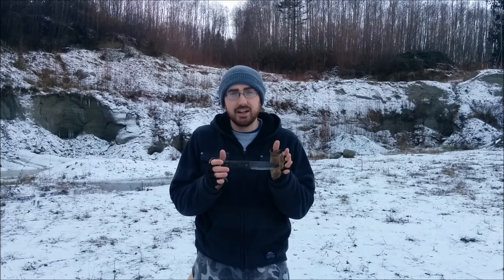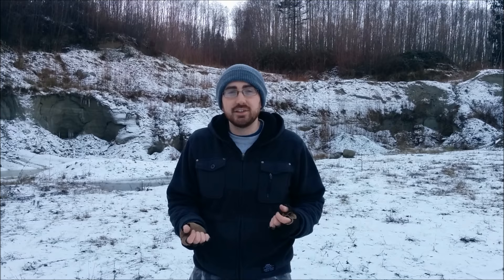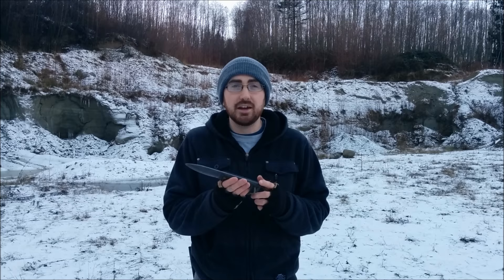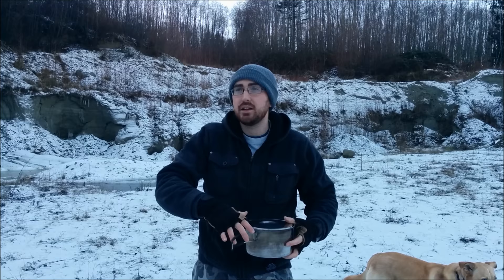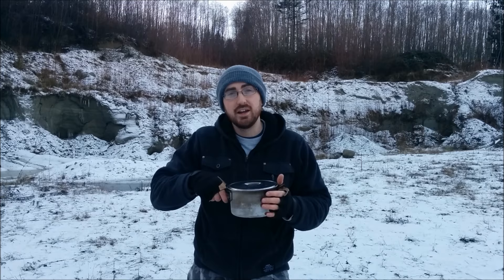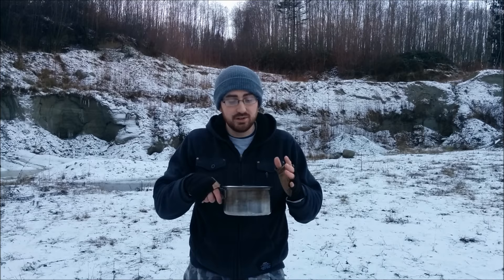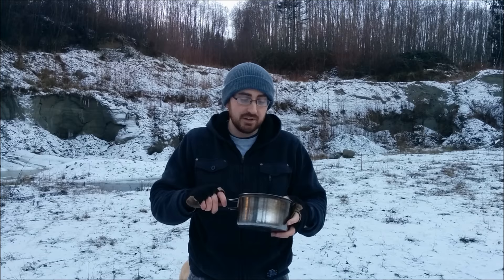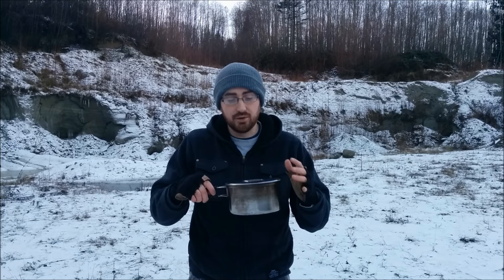Top 5 Items for Survival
In this video I go over what I think are the top 5 survival items. The best survival gear really depends on your environment, and I come from British Columbia Canada which influenced my choices. This video is more for a discussion on survival tips and having some fun thinking about scenerios that may happen. The survival gear I chose isn't necessarily based on a realistic situation, but rather what I would choose if I could choose 5 items to go into the woods with. I chose my items for survival like I would if it was a TV like Alone where you actually get control over what you bring. Therefore, I ended up with these 5 pieces of a survival kit that I think would help me last a while out there!
Cheers Dave